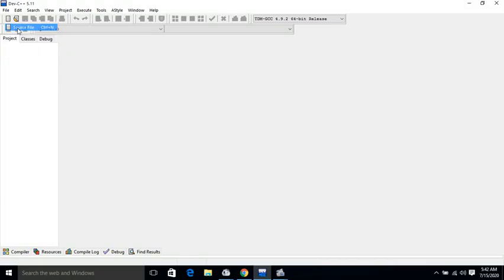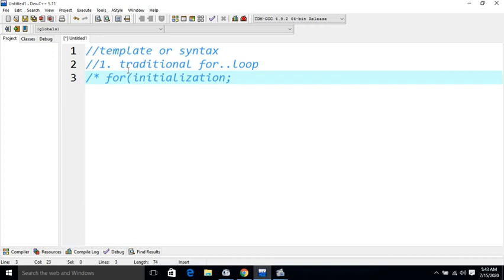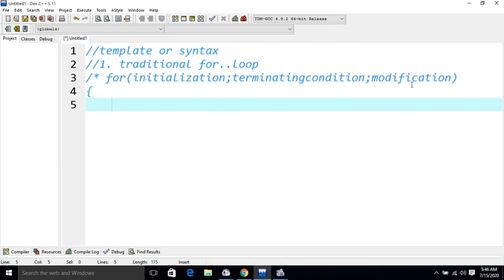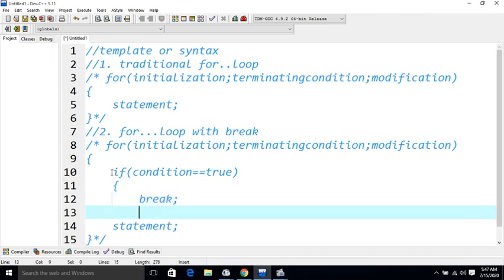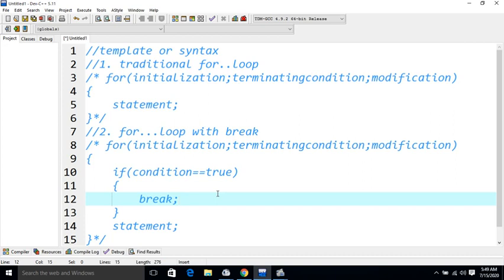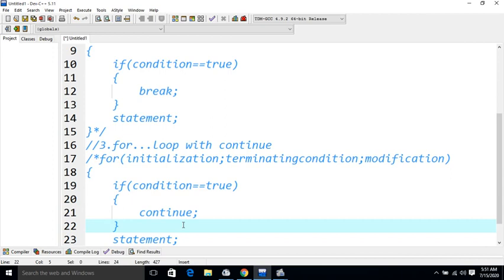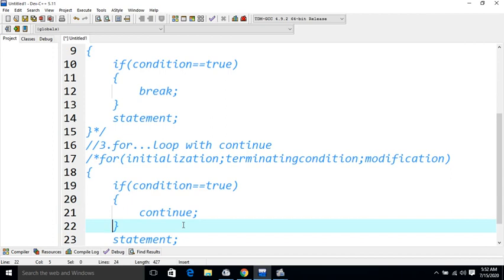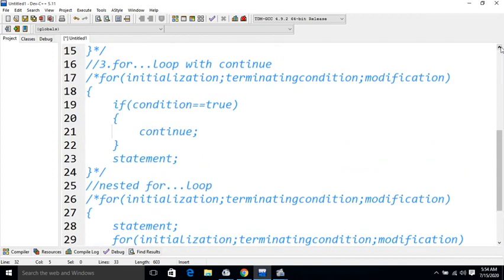For loop structure